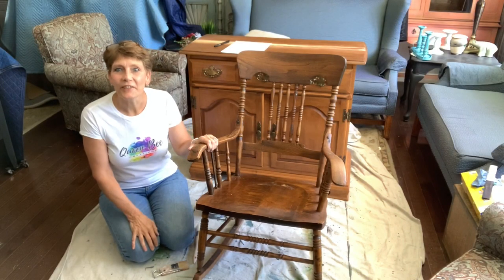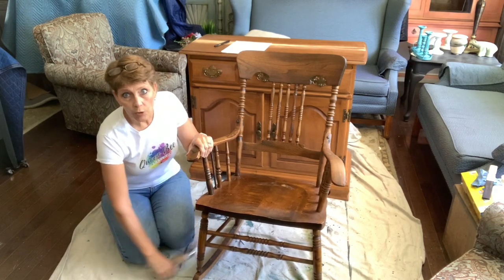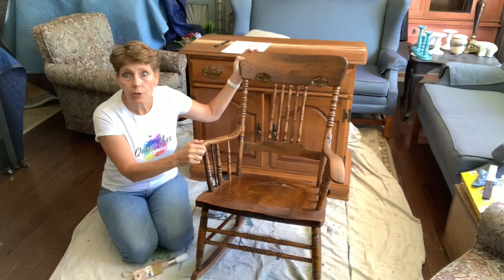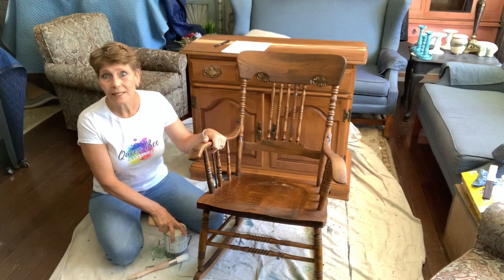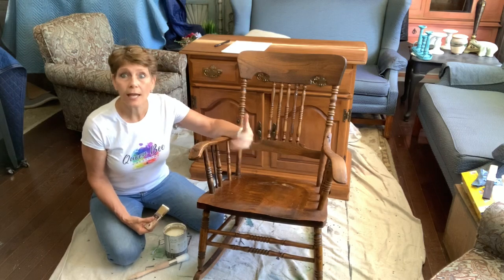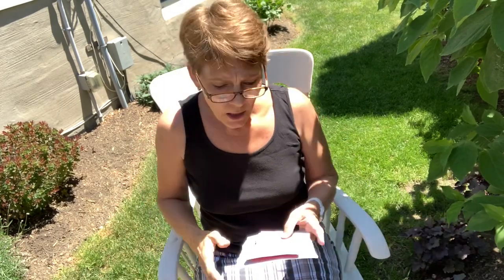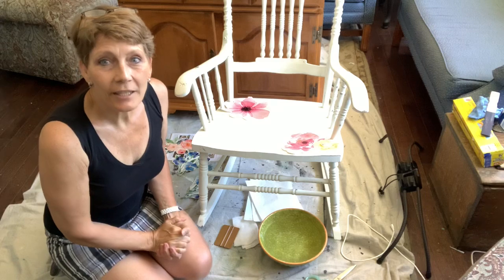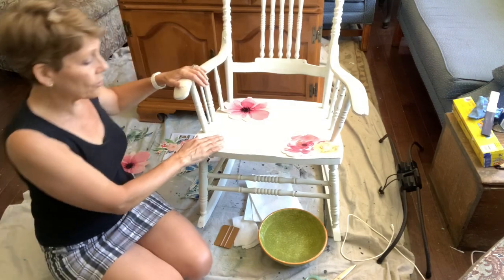Making Your own Transfers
Personalize your furniture pieces with transfers that you make and apply!  Super Simple!

Water Slide Paper